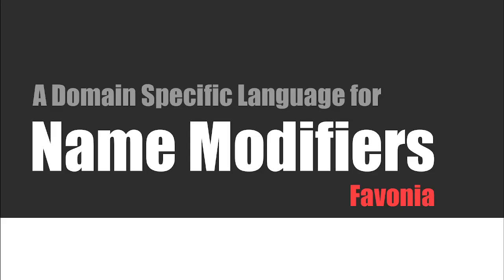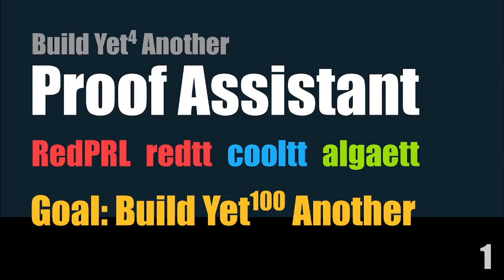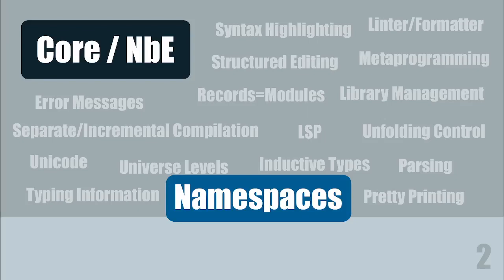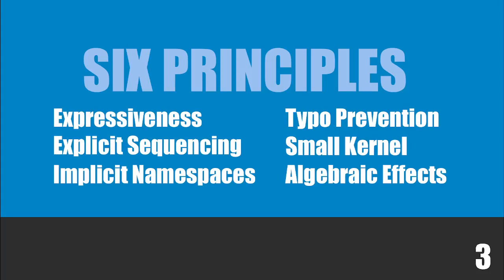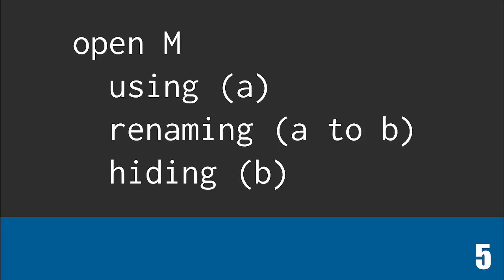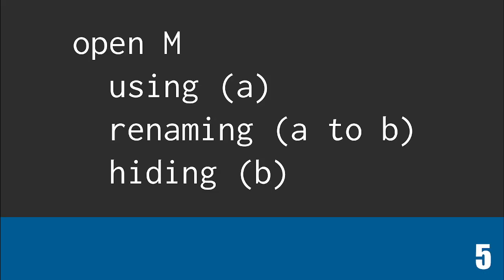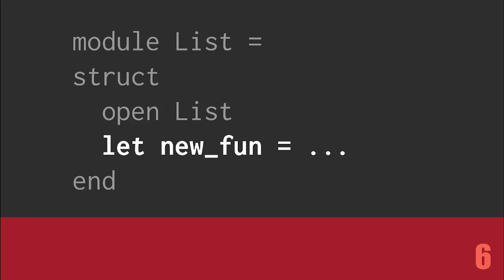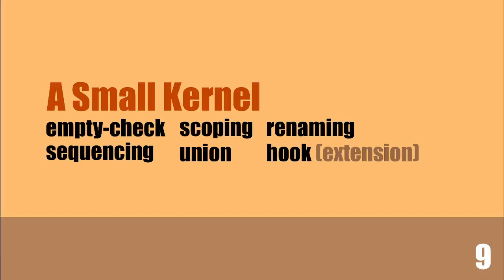A Domain-Specific Language for Name Modifiers - Kuen-Bang Hou Favonia